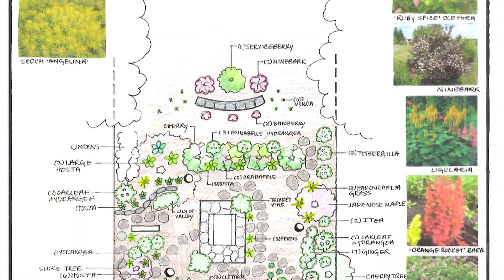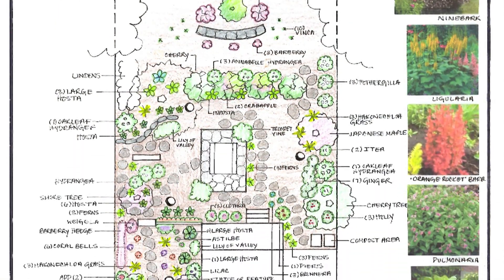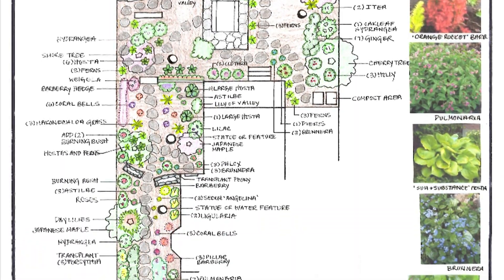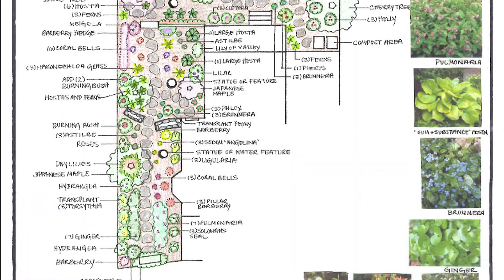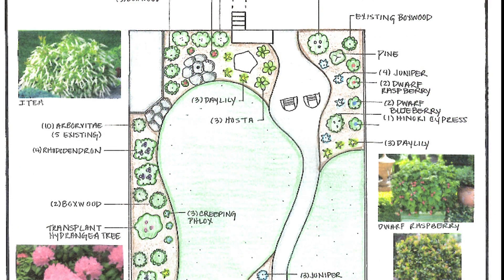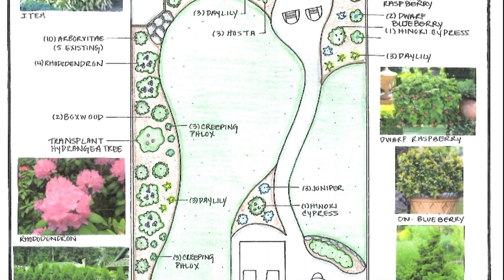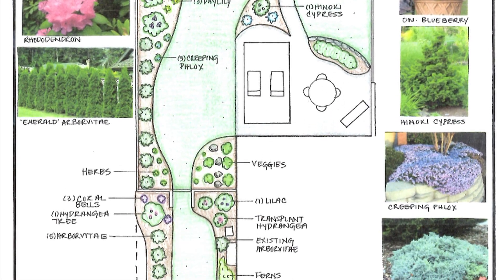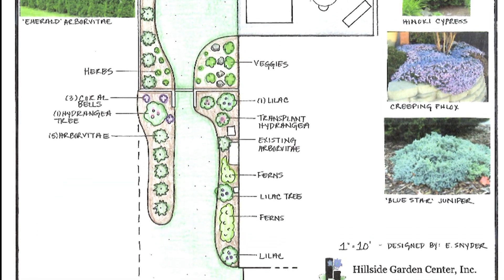Home Gardener - Planning Your Landscape Project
The Home Gardens discuss how fall and winter is an excellent time to start planning next years project.